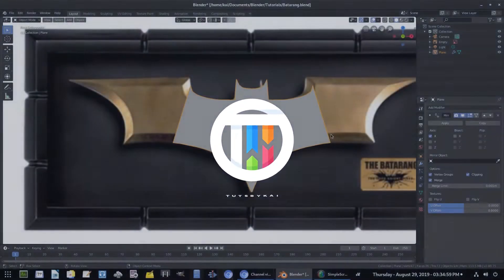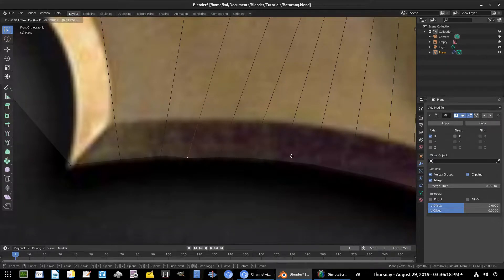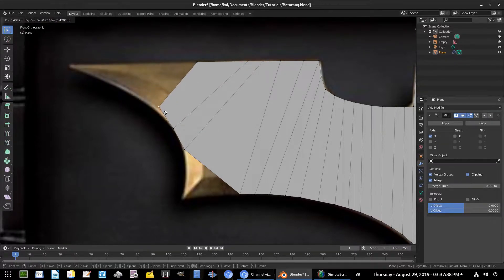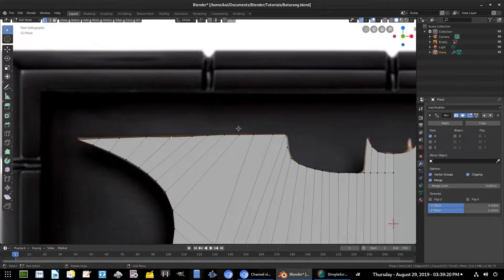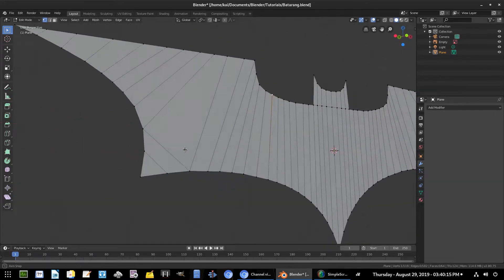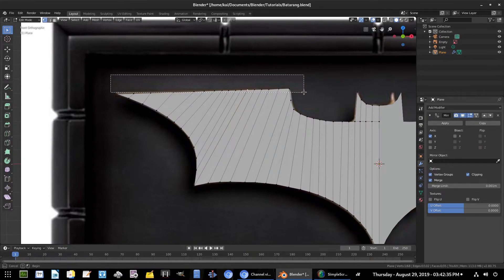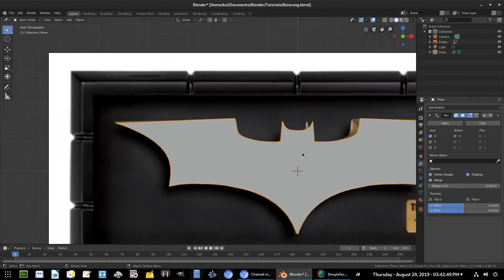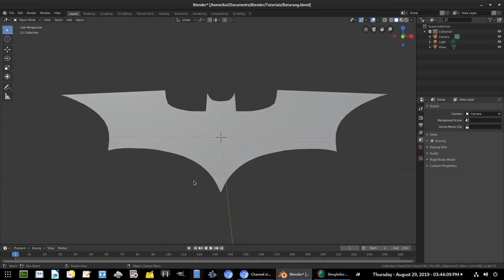Blender 2.8 Tutorial - How to model a Batarang - 2 of 4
Today, we continue the modeling process of our Batman Batarang !